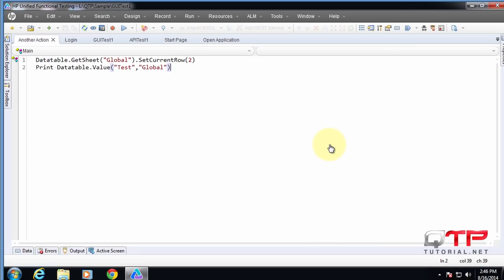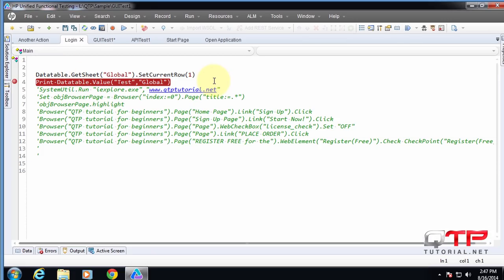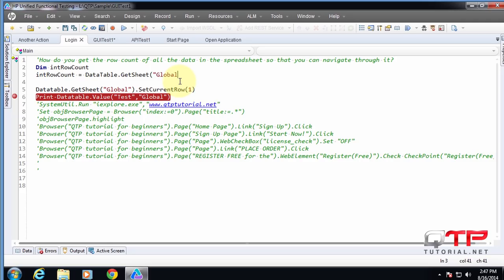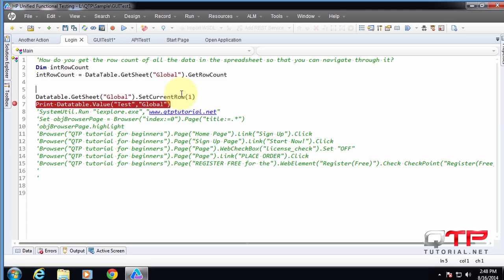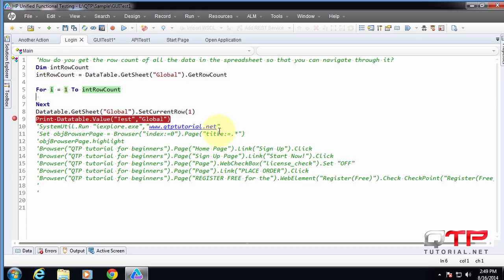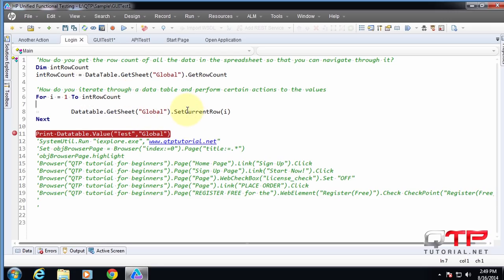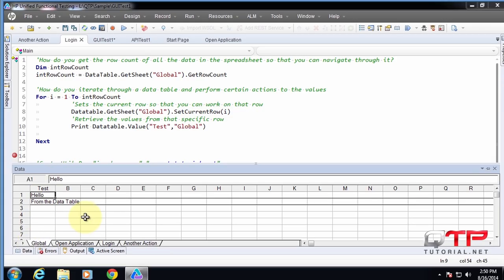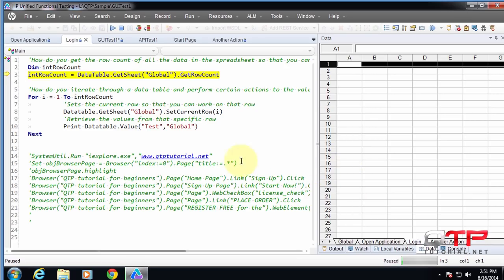QTP tutorial 1.41-Getting started with UFT-DataTable(Automation Testing)